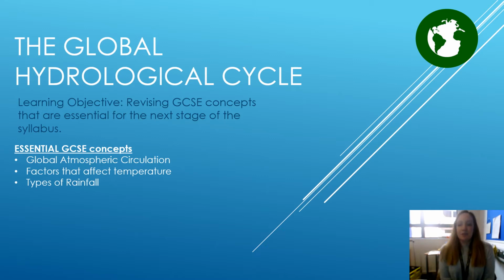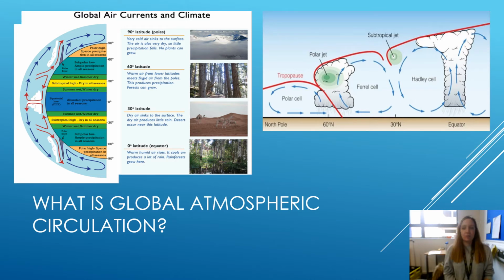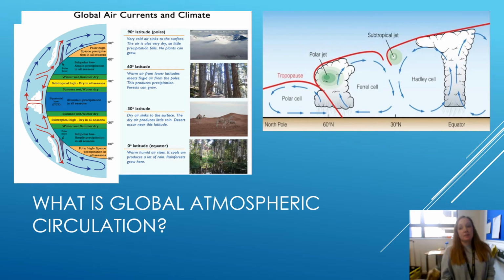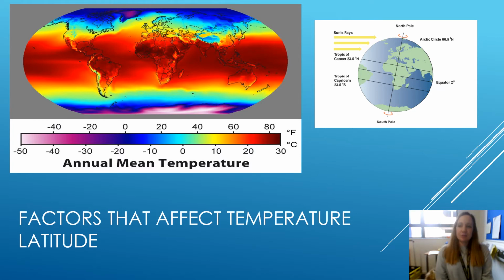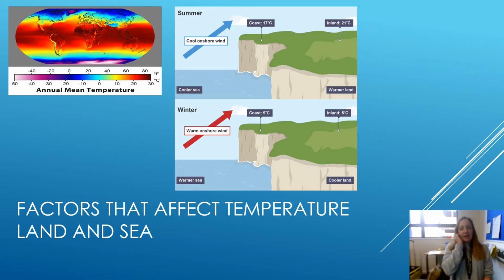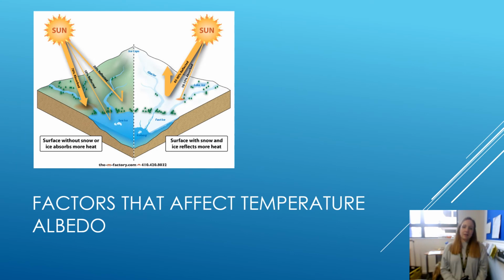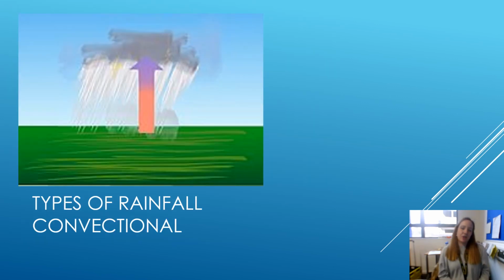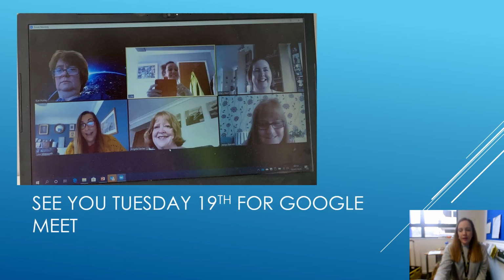3 Lesson 3 Global Hydrological cycle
to revise the units from GCSE to help with A level water cycle unit